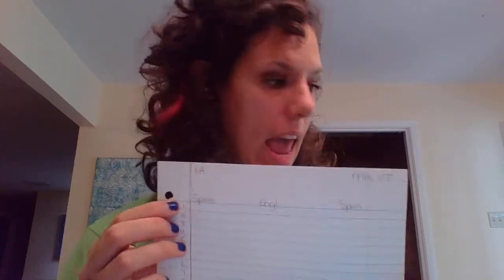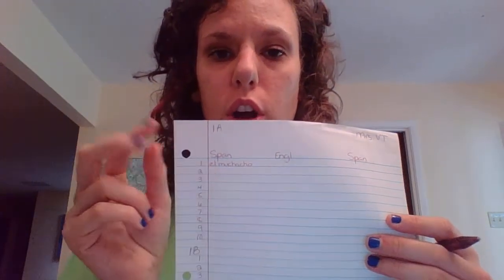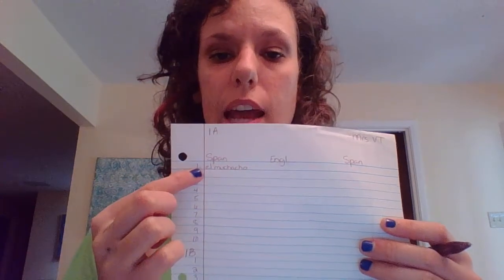Column Notes for vocabulary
How to do column notes for vocabulary and verse practice.